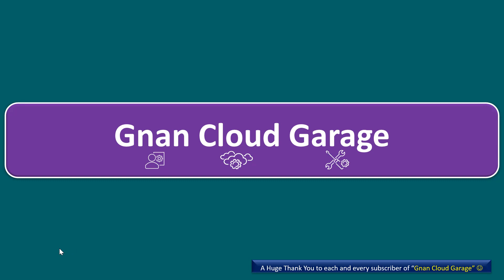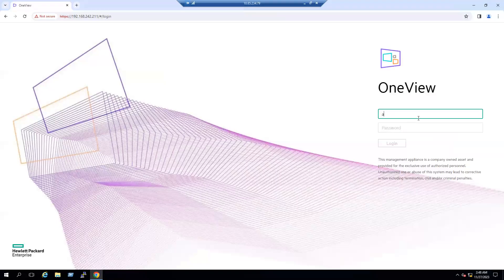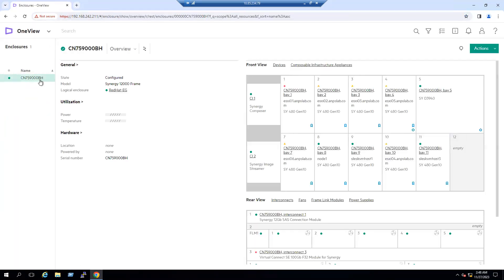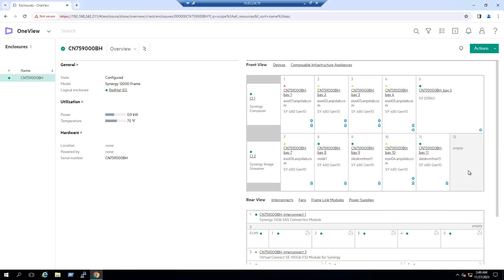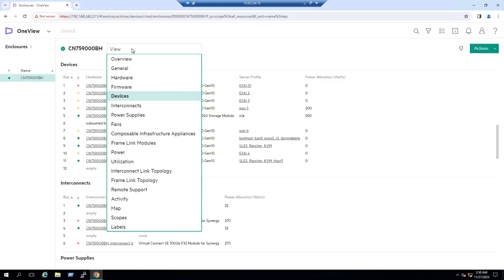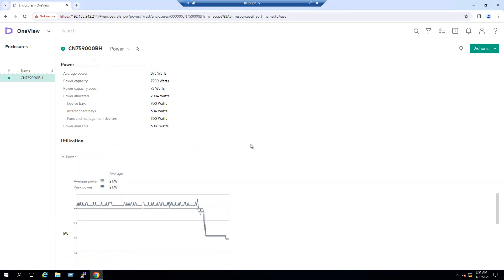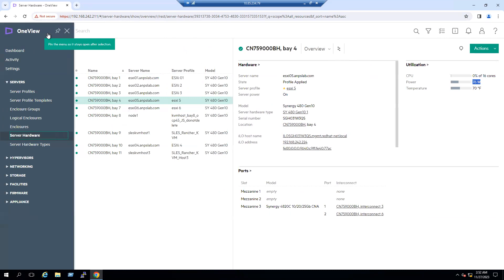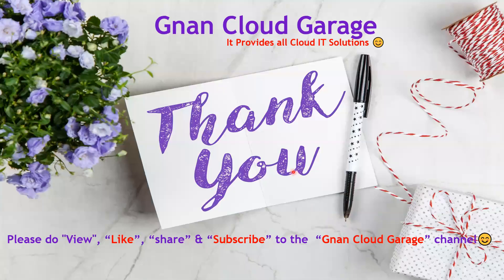How to verify the Power and Consumption status of HPE Synergy Compute nodes using OneView?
🔧 Title:
"How to Verify Power and Consumption Status of HPE Synergy Compute Nodes using OneView"

In this tutorial, we'll guide you through the process of verifying the power and consumption status of HPE Synergy Compute nodes using the powerful HPE OneView platform.

Understanding and managing power usage is crucial for efficient data center operations, and HPE OneView makes it seamless.